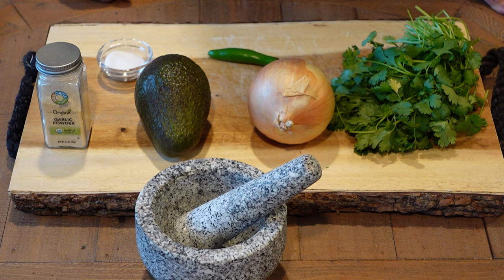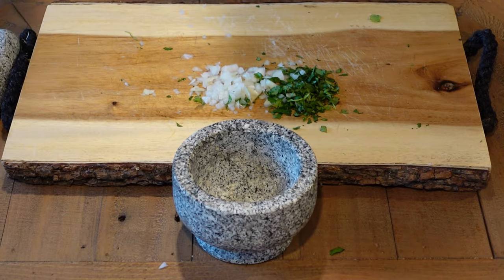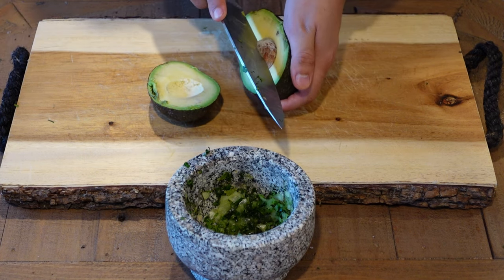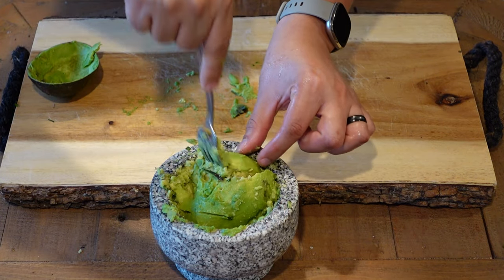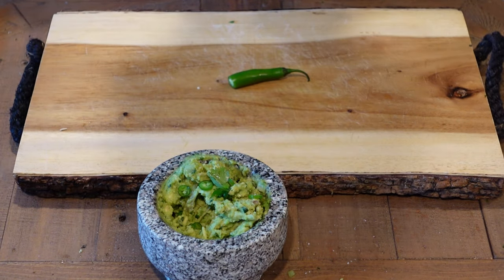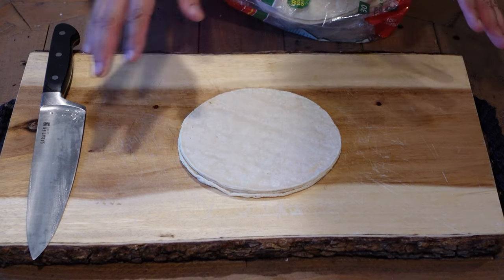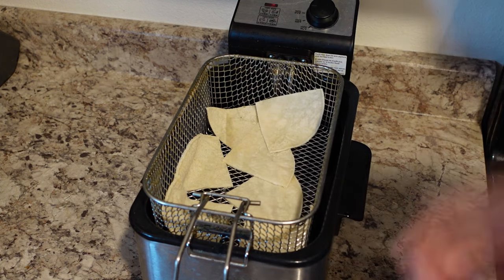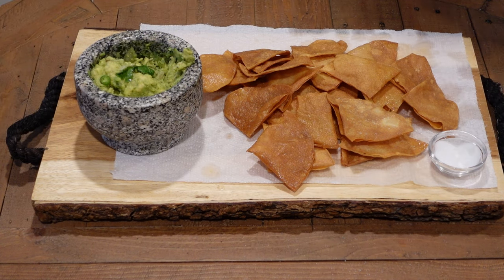Guacamole & Chips! Library Cooking Tutorial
Learn how to make authentic Mexican guacamole and chips, as we celebrate Hispanic Heritage Month
Music from Uppbeat (free for Creators!):